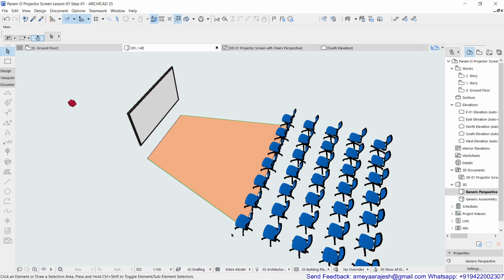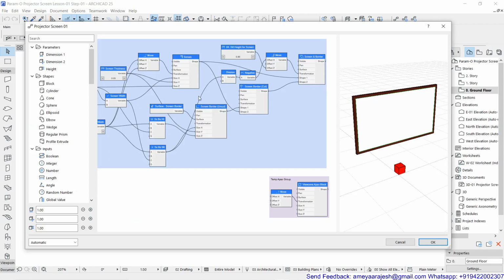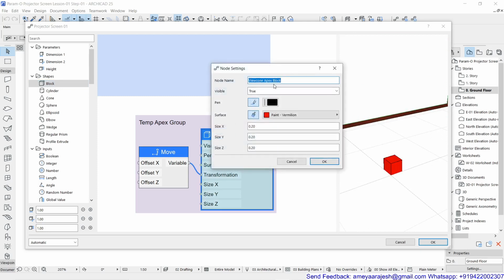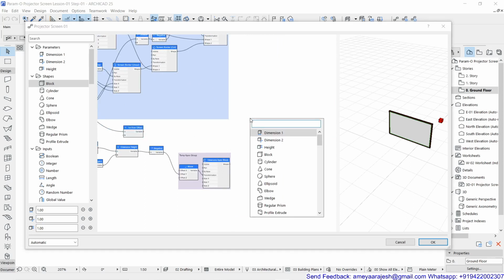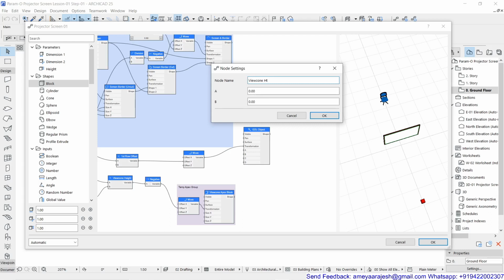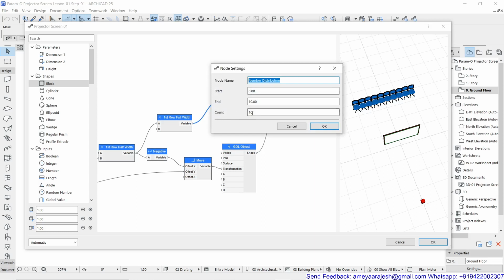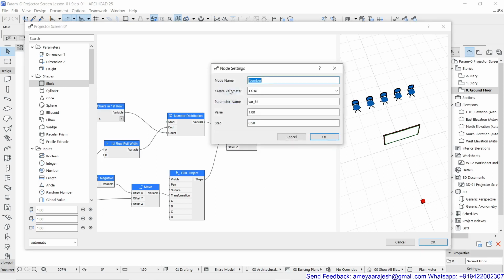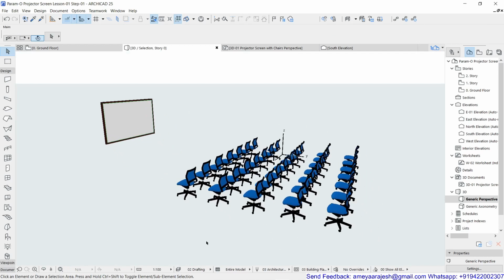Param-O : Projector Screen Lesson-01 Step-03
Next Clip:
Current Clip: This will be the last step in this Projector Screen exercise. By completing this step you will understand how to incorporate GDL Objects along with the Param O object.
You can download the object and open in Param-O editor for study purpose.